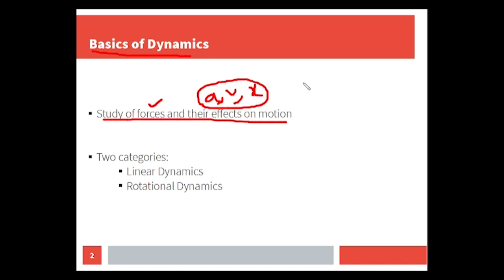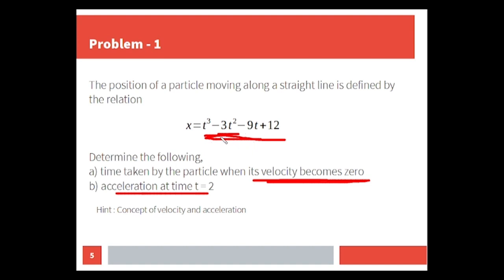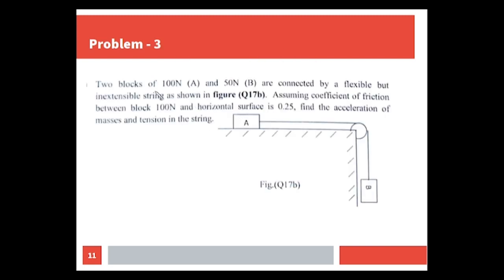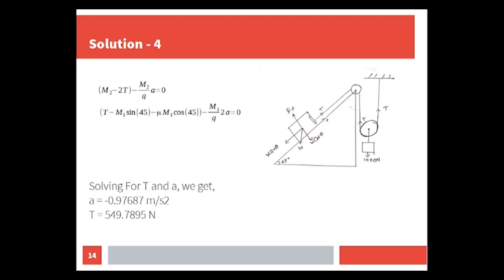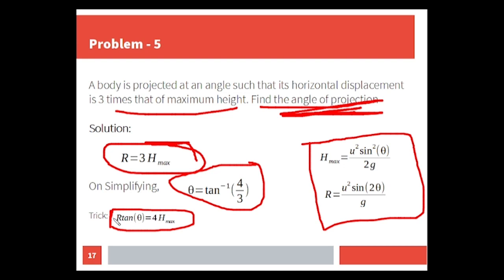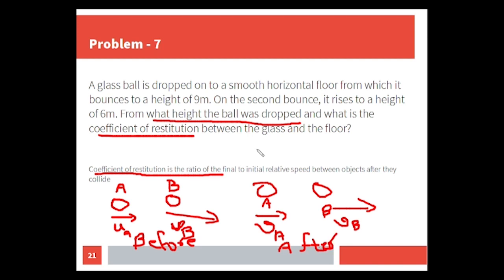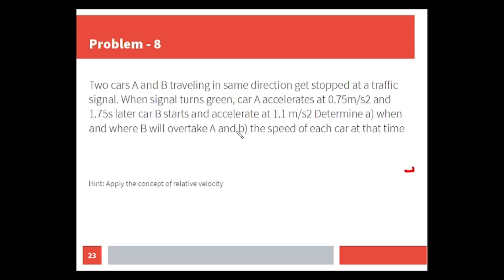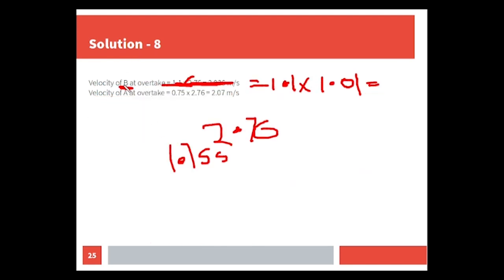KTU S2 ENGINEERING MECHANICS EST100 MODULE 4